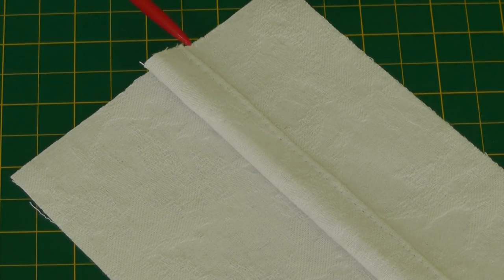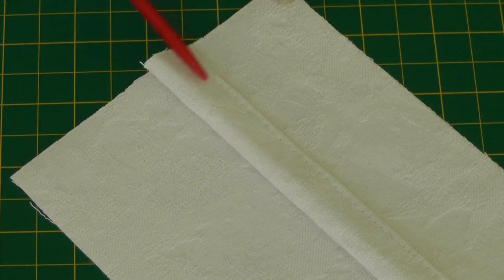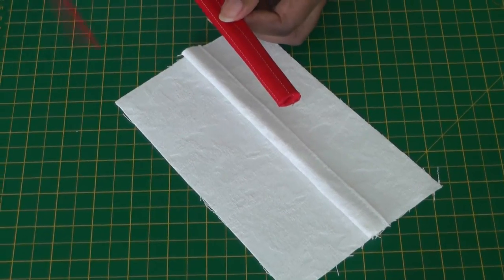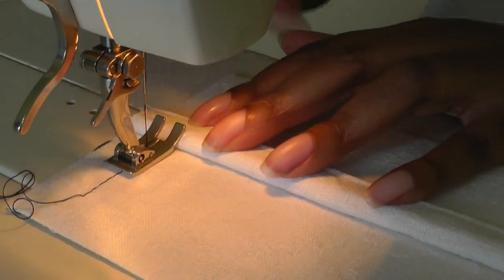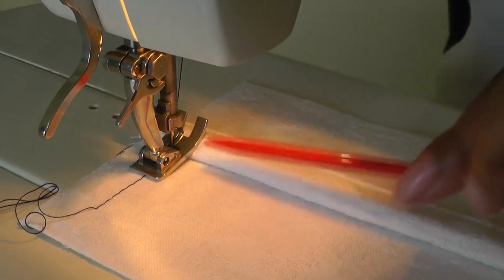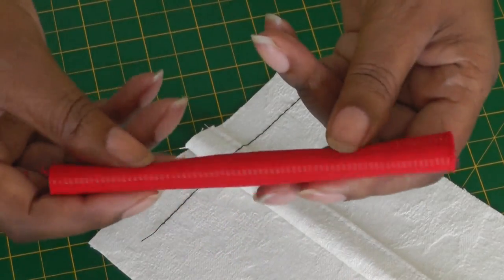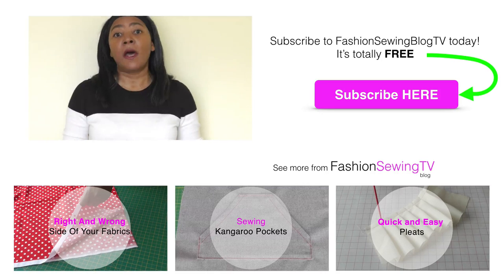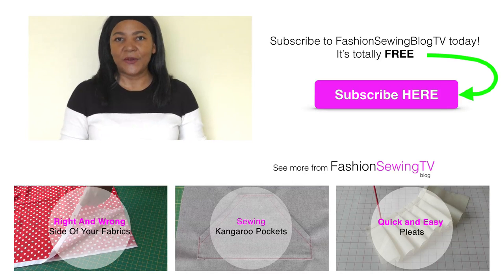Sewing Over Bulky Seams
Do you ever find that your needle breaks or your thread goes haywire when sewing over certain types of seam?

Here’s a great little tutorial to stop those missed stitches and assist your sewing machine feet when sewing over bulky seams on a sewing project.